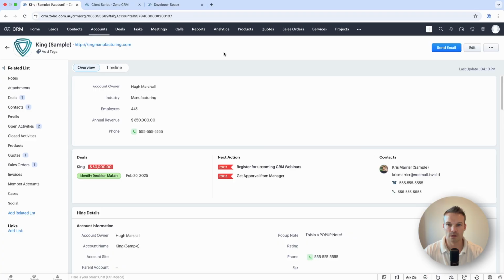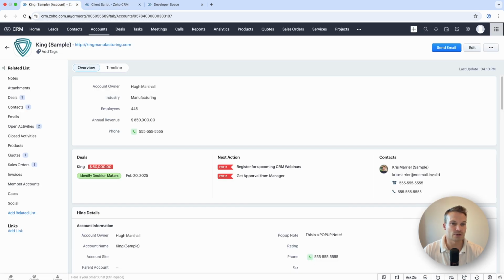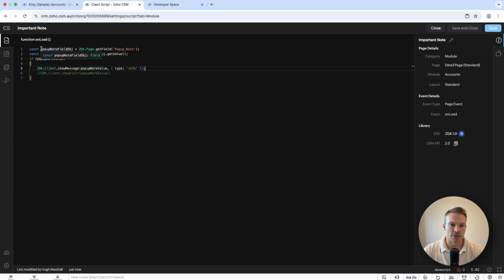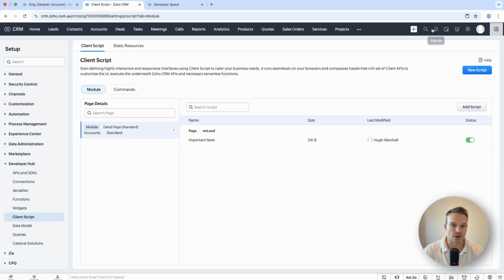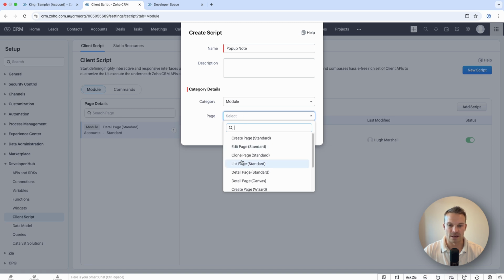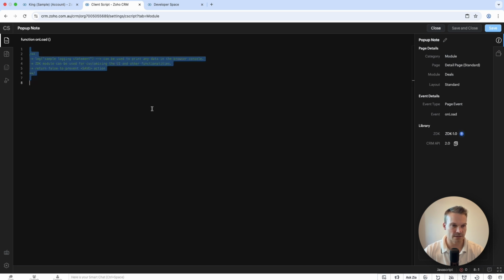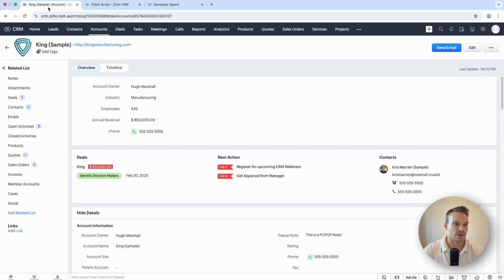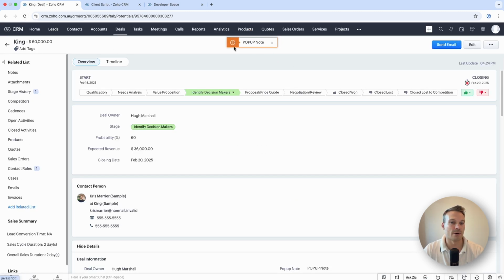Create Pop-Up Messages in Zoho CRM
In this video, I'll guide you through the process of creating pop-up messages in Zoho CRM to ensure crucial information is seen instantly.

Chapters:
0:00 Intro
0:12 Example of Pop-up Types
0:48 Code Explanation
1:15 Configure Client Script Function
1:24 Testing Function
2:40 Outro